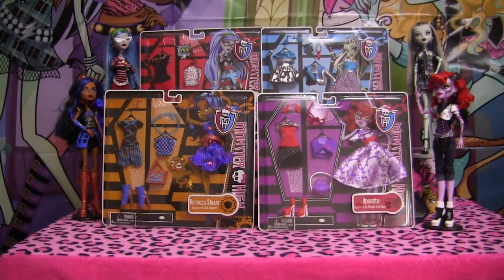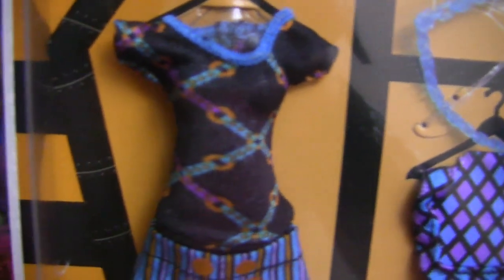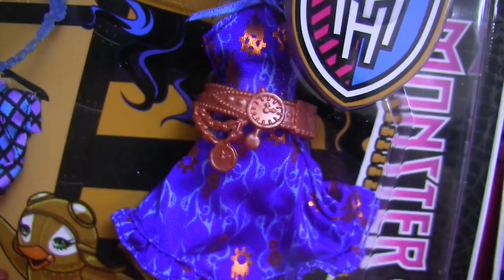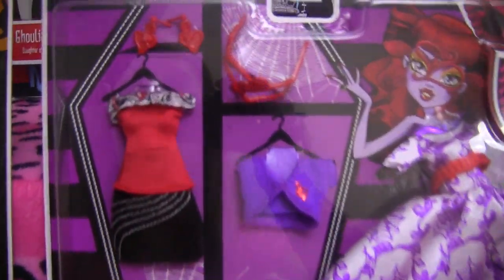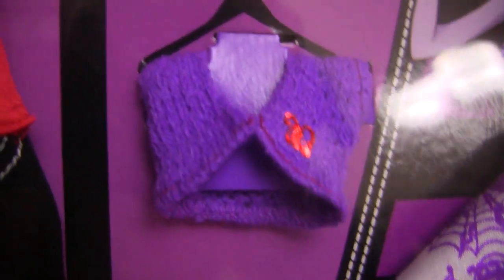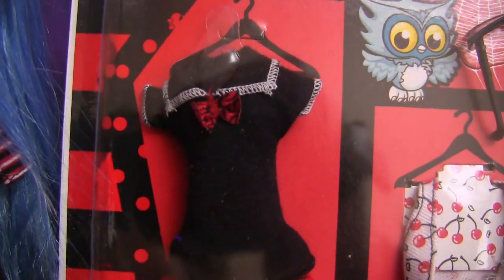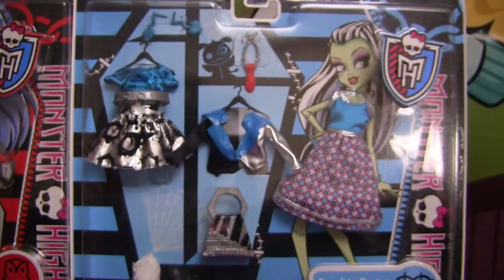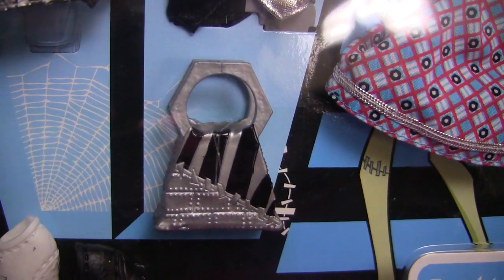Monster High Deluxe Fashion Packs Robecca Operetta Frankie Ghoulia!!! :)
Monster High Deluxe Fashion Packs for Robecca Steam, Frankie Stein, Operetta and Ghoulia Yelps!!!